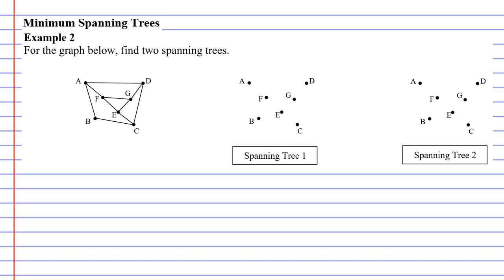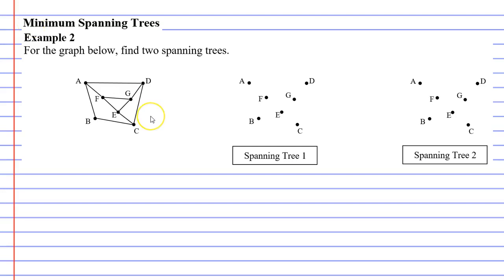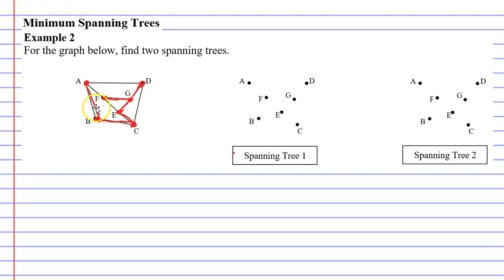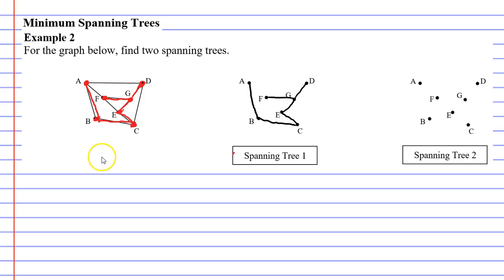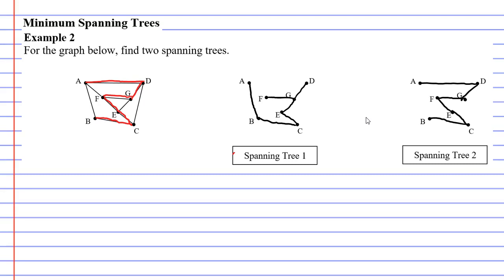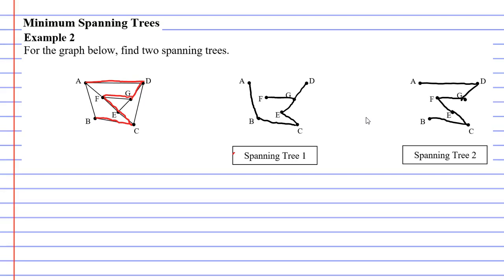2F Minimum Spanning Trees (4 of 7)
Completes an example where two spanning trees are found as subgraphs.